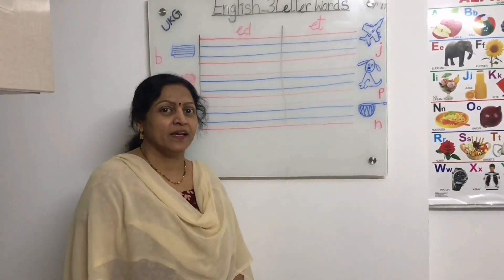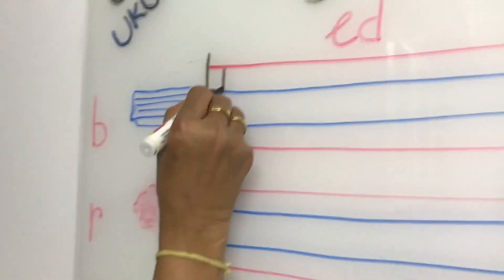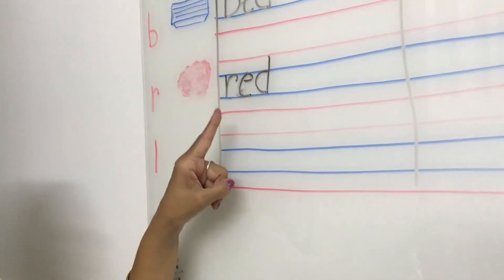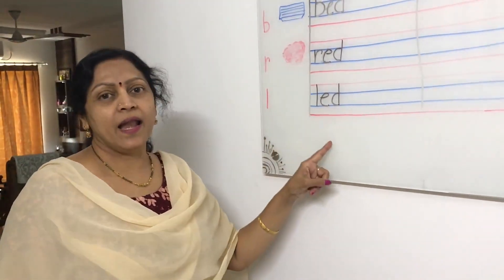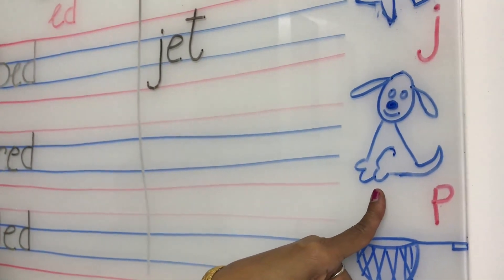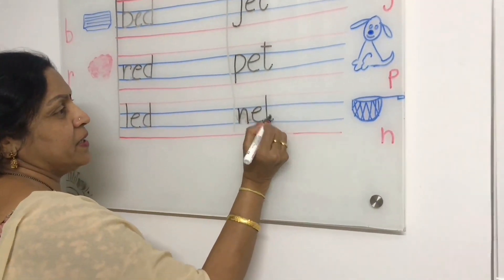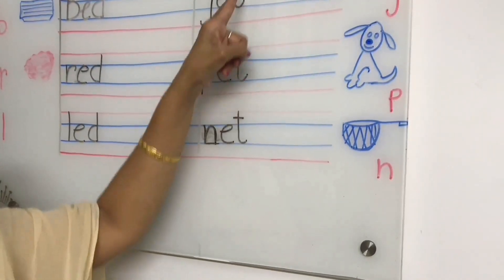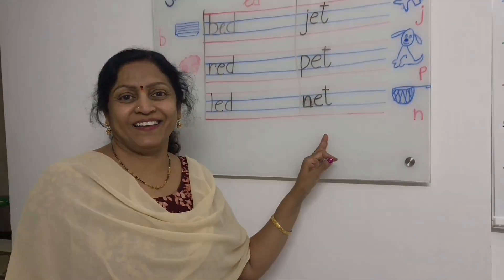Write Three Letter Words - ed et